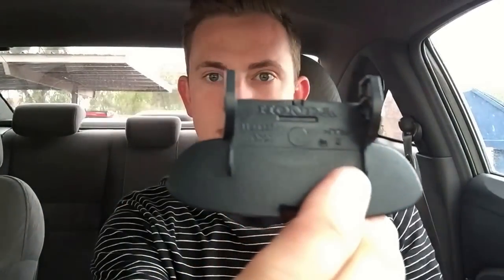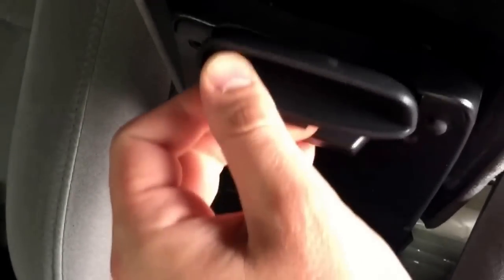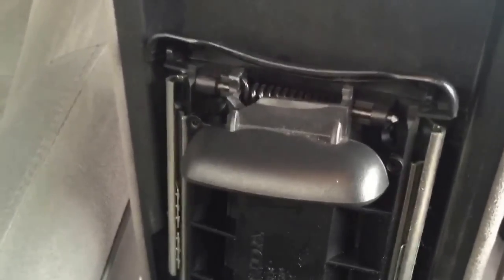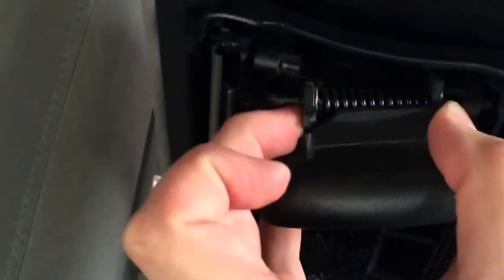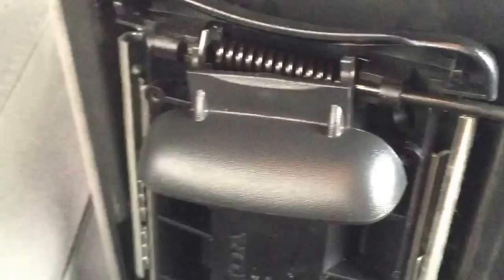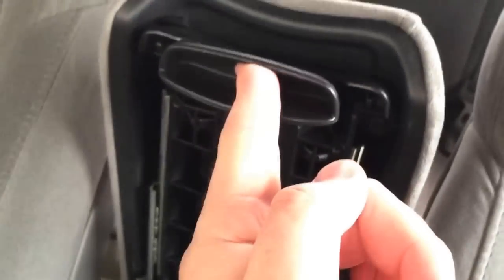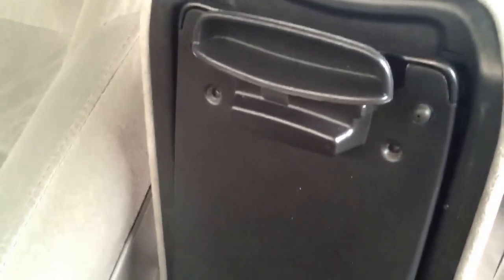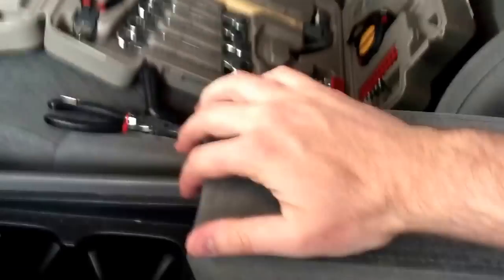How to Fix Center Console Armrest Clip 2006-2011 Honda Civic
How to fix and replace a broken clip on a center console armrest of a 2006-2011 Honda Civic! TURN ON CAPTIONS! & TURN OFF THE MUSIC. SORRY IT'S SO LOUD. DIDN'T KNOW UNTIL AFTER UPLOADING.

I MADE THIS VIDEO ON MY IPHONE USING THE YOUTUBE APP AND IT WAS THE LOWEST SETTING IT WOULD GIVE ME FOR BACKGROUND MUSIC! I hope you can still get the general idea on how to fix the center console armrest.

You can order the clip here but I got it much cheaper from my local Honda dealership! Call your local Honda Dealer and they can help you find the part for about $10 from them.

IT TAKES A TORX SCREWDRIVER WITH 6 POINTS TO REMOVE THE SCREWS.

My first ever YouTube tutorial! All filmed from my iPhone 6 Plus, then edited and uploaded from the YouTube Capture app.